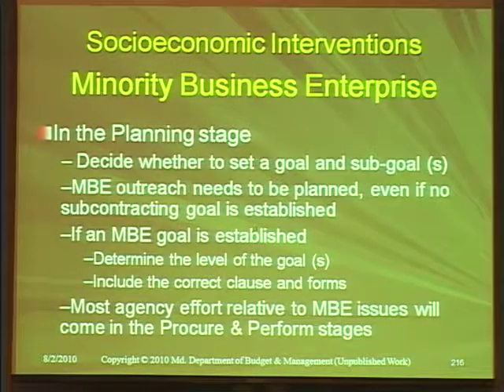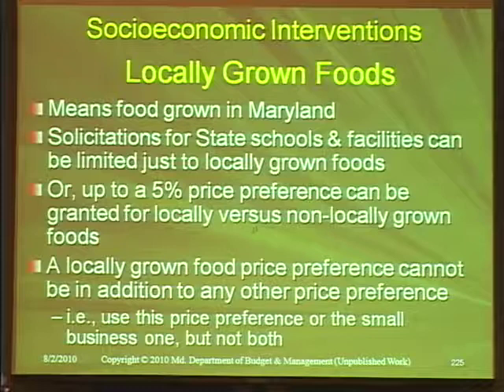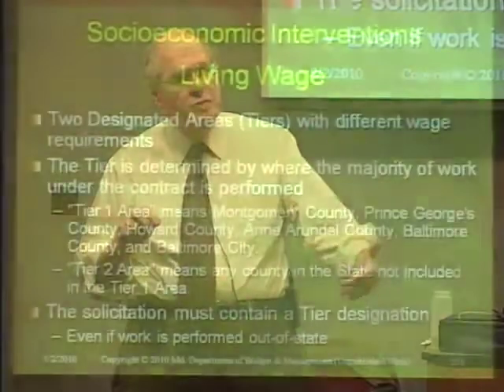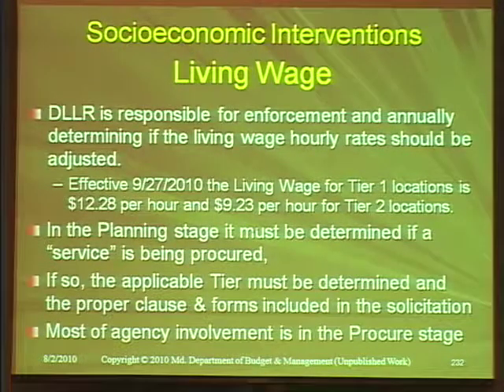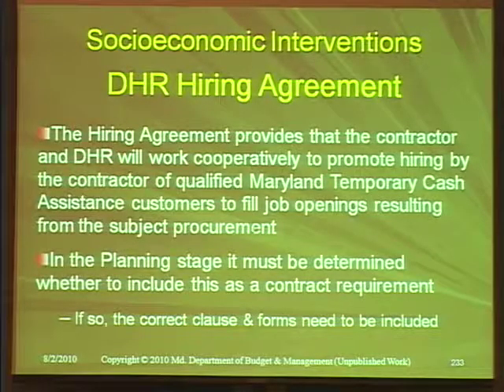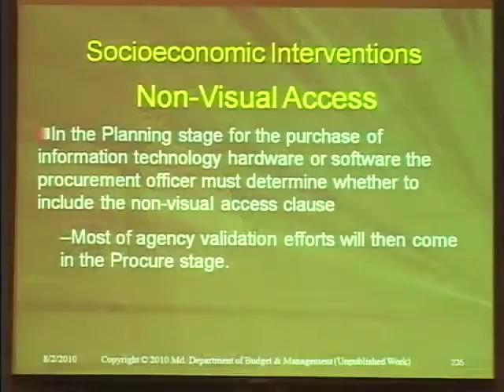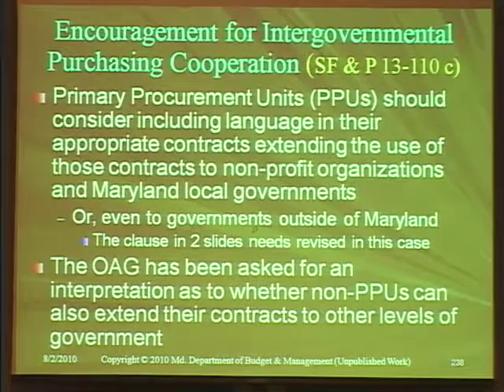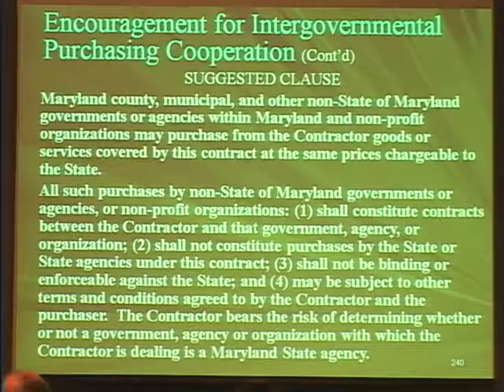Planning Course for IPPM - 1 Day 2 Afternoon Part 1